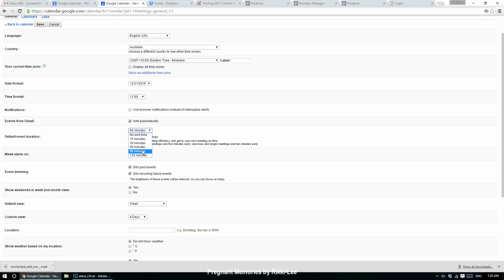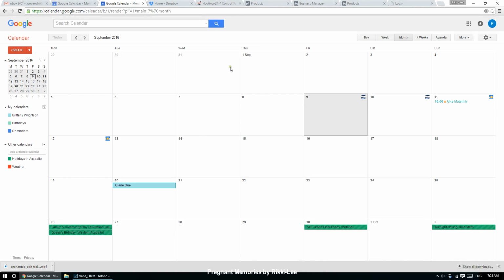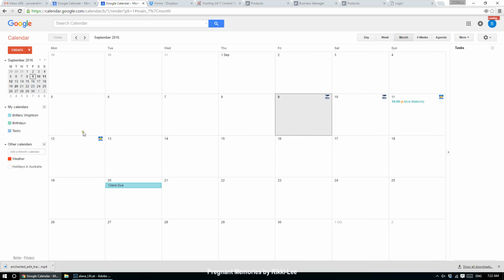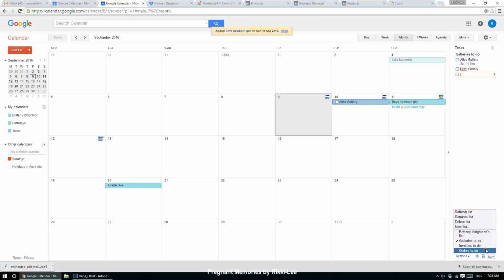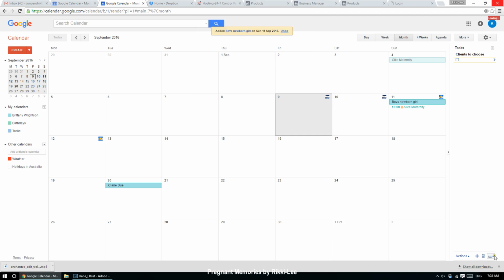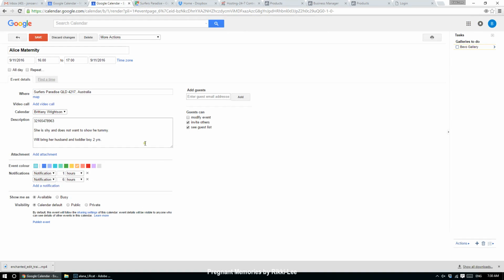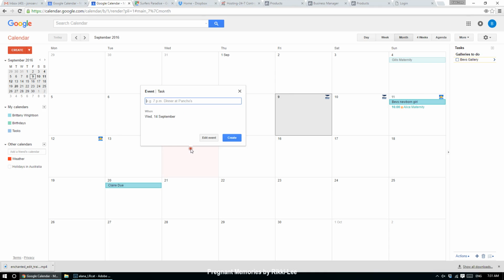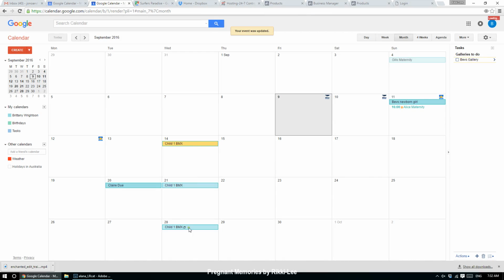GET ORGANISED! Google Calendar/Tasks! AMAZING